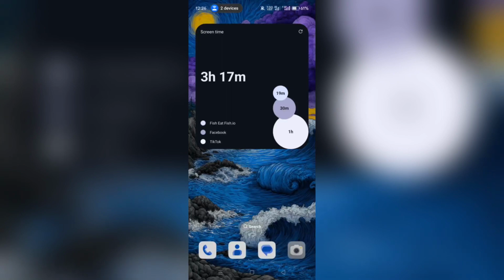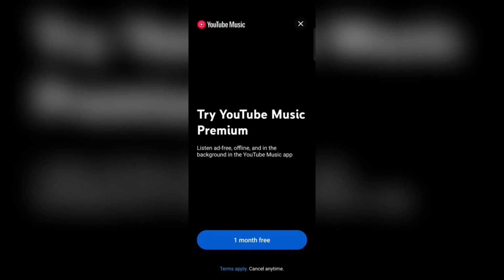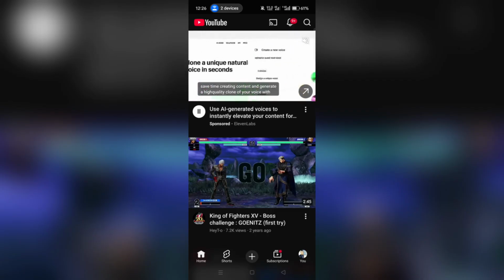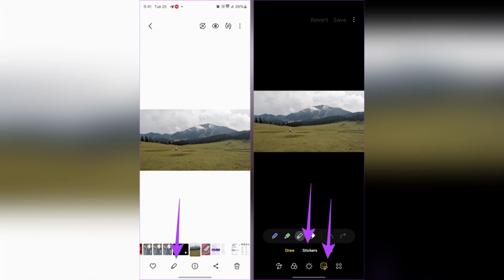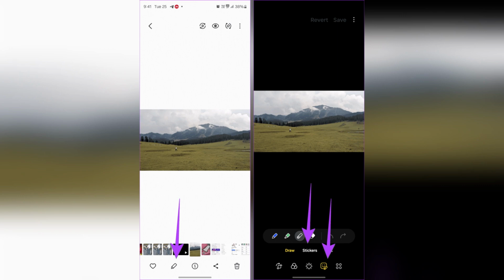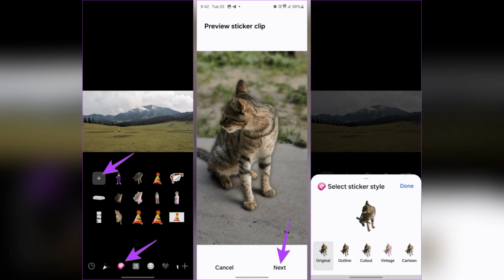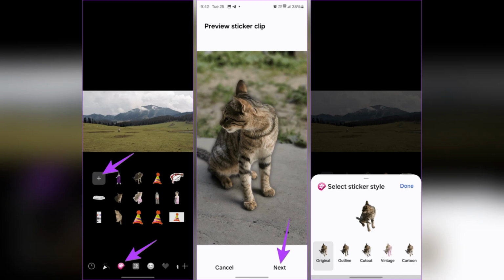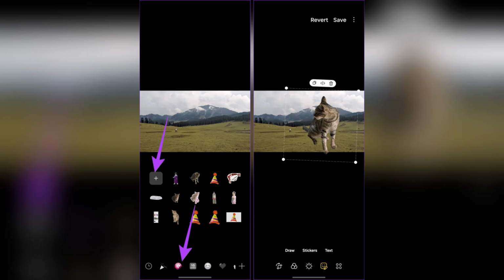How to Create Custom Stickers on Samsung (No Apps Needed)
In this video, I’ll show you how to create your own custom stickers on Samsung phones using the built-in Gallery and Samsung Keyboard. No third-party apps needed! You can create stickers from photos, remove backgrounds, and use them in WhatsApp, Messenger, Instagram, Snapchat, and more.

✅ You’ll Learn:
• How to cut out objects or people from photos
• How to save stickers in Samsung Gallery
• How to use stickers in Samsung Keyboard
• How to use your stickers in messaging apps

📱 Works On:
• Samsung Galaxy phones (One UI 5, One UI 6 & newer)